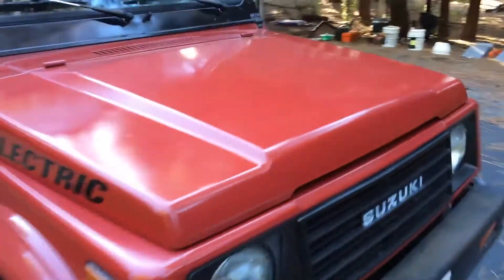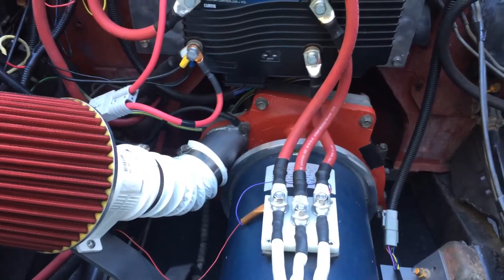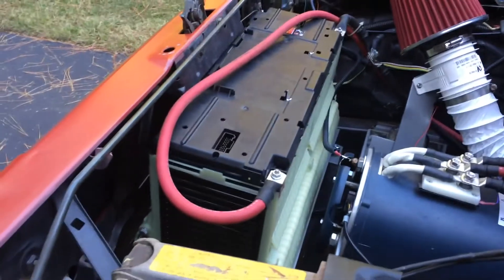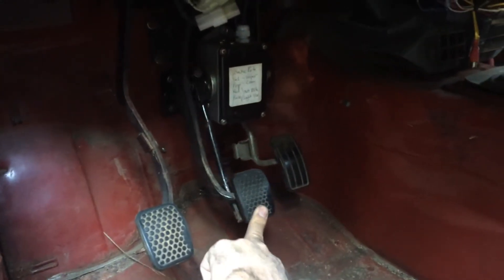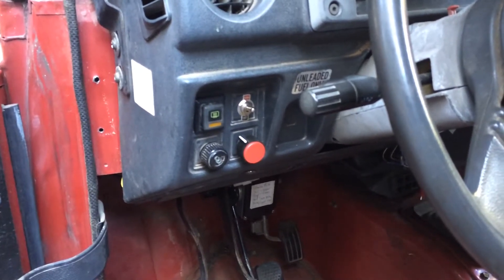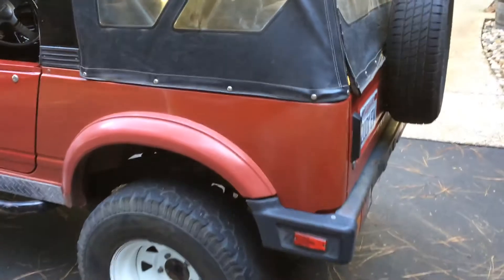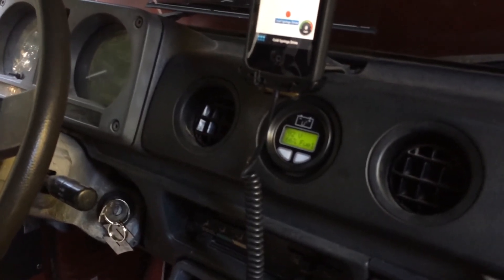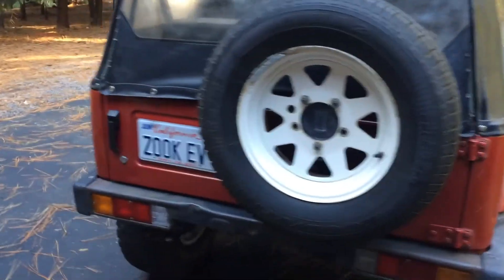ZookEV Suzuki Samurai electric car conversion Overview ep9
This is the latest version of the conversion including the cooling system and Chevy Volt batteries